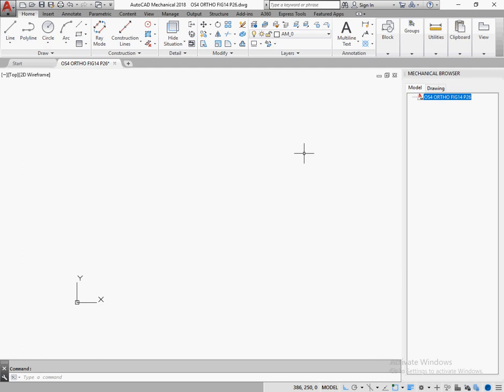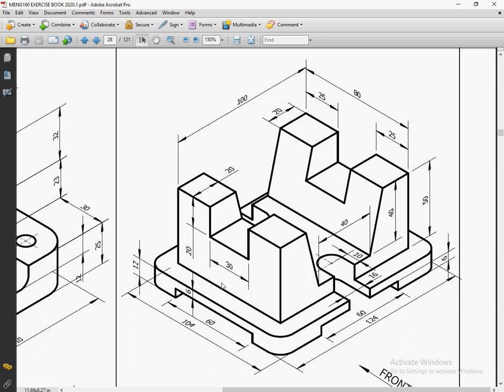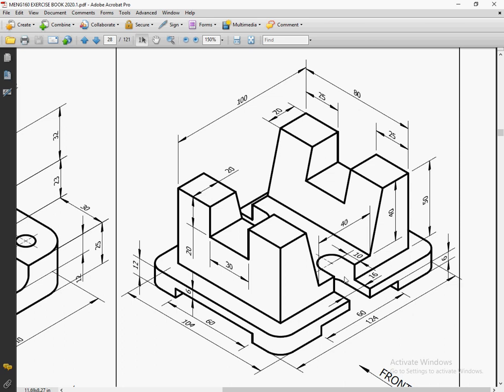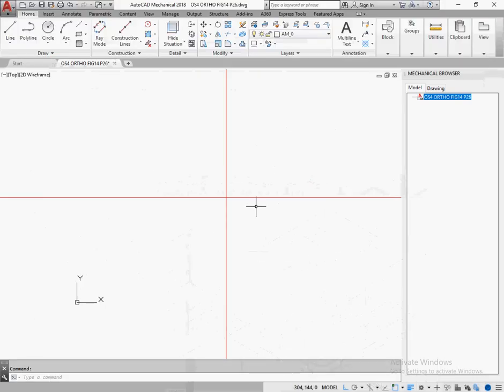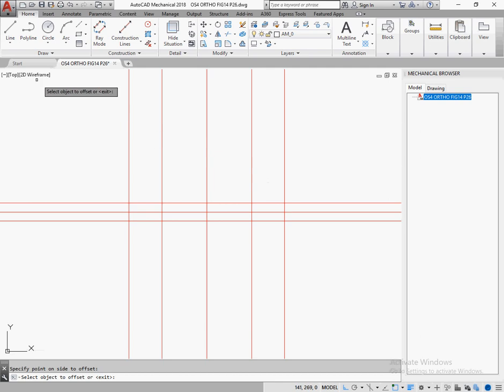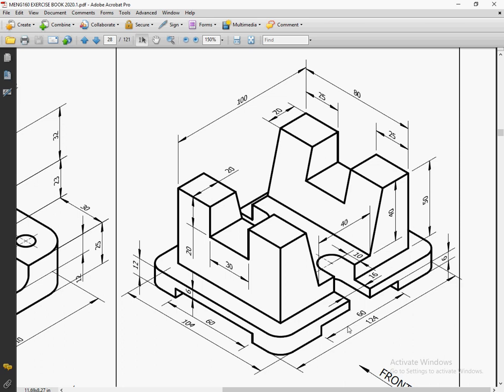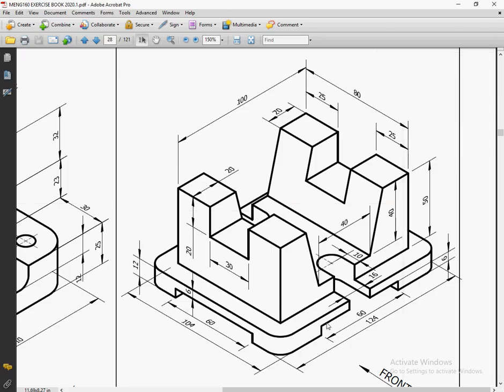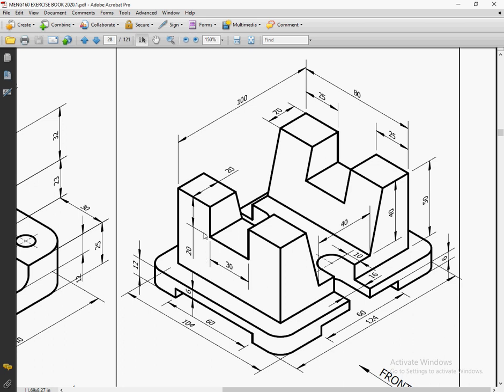01 OS4 ORTHO SIDE FIG14 P26